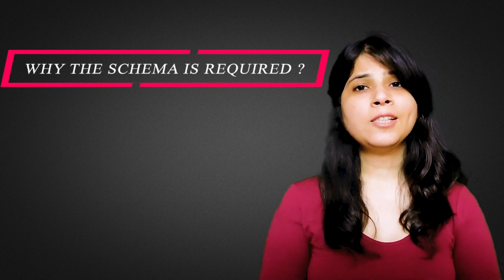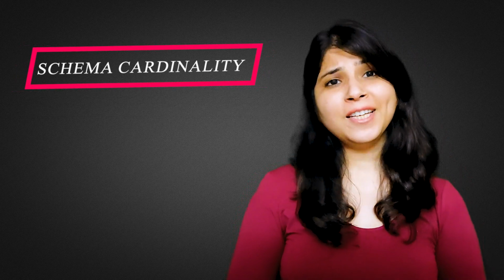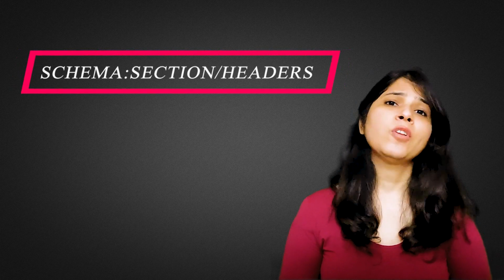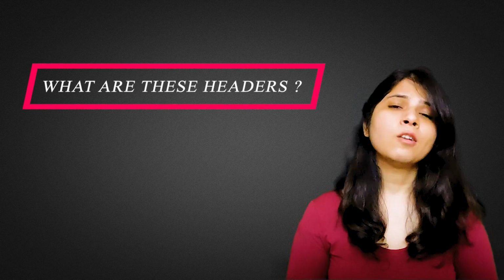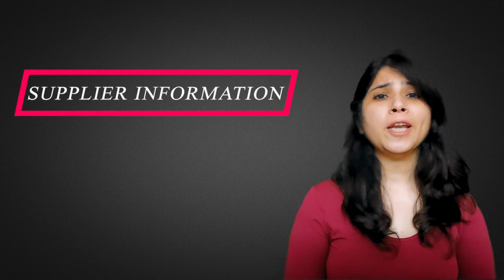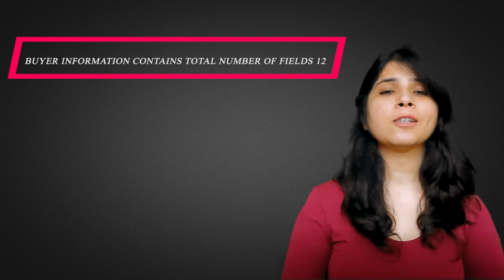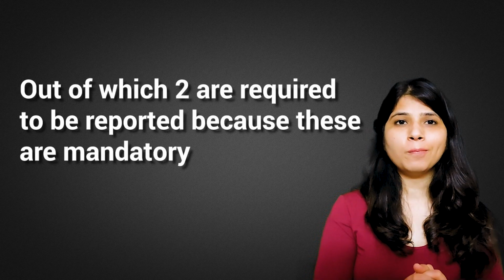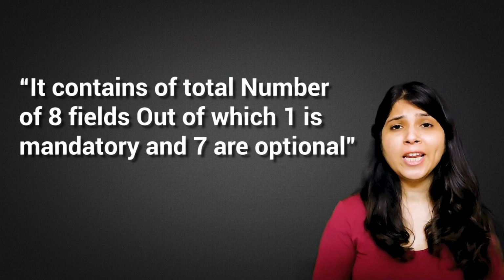E-Invoice Schema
In this video, we have discussed the format of E-invoicing